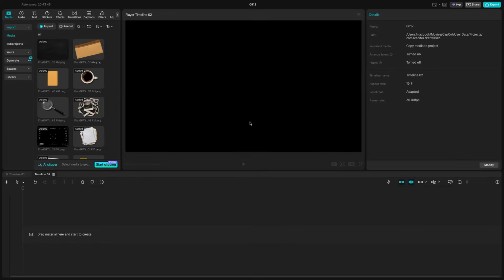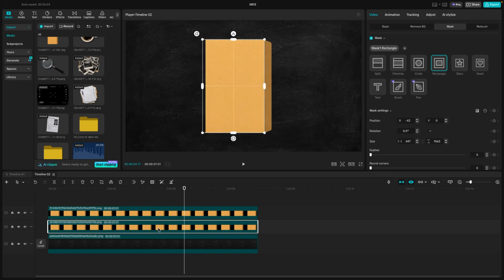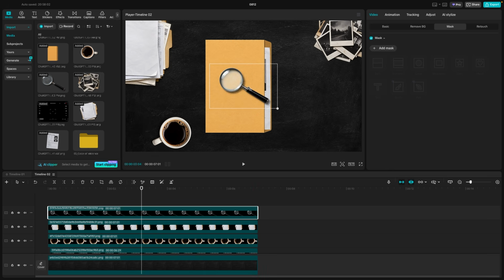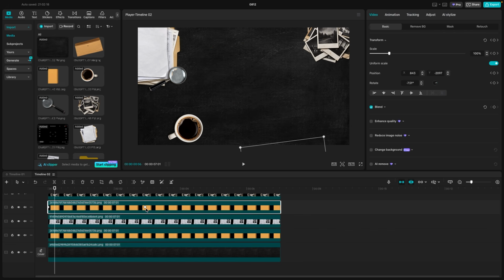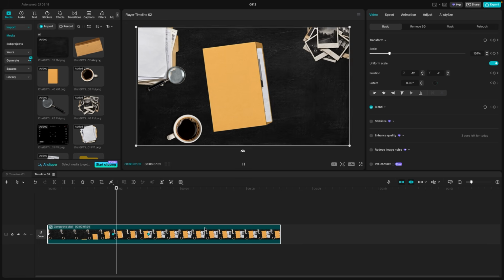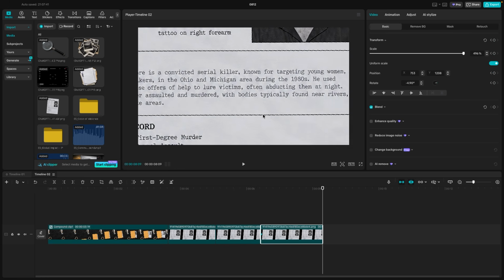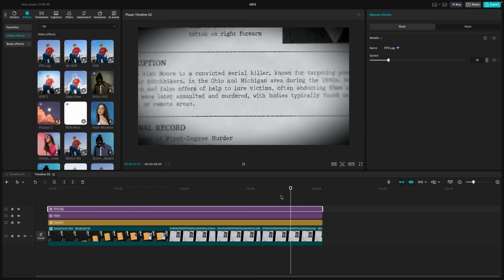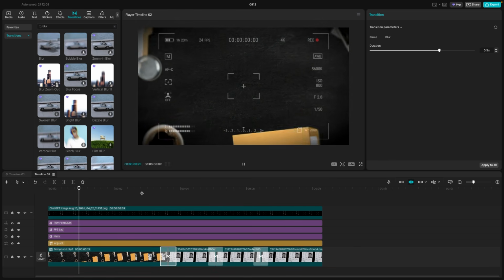How to Create Casefile Animation in Capcut